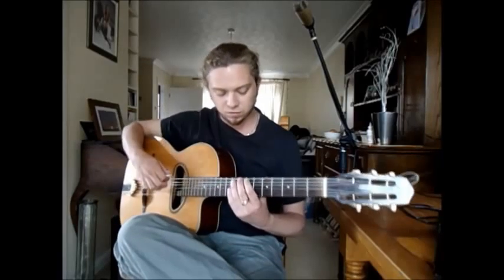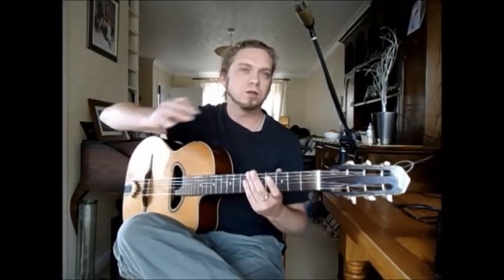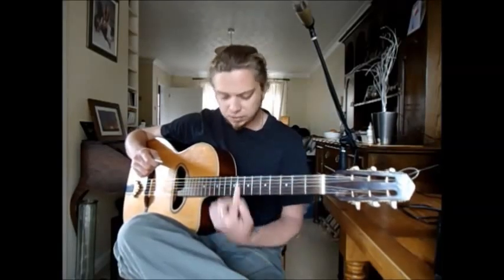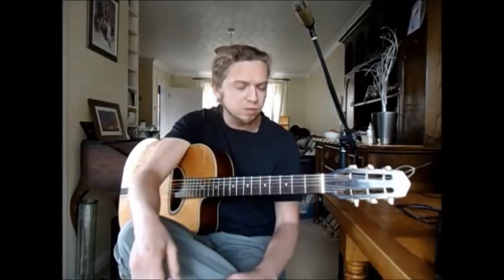Gypsy Jazz - Djangobeat - Gypsy Picking "Rule" 2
This is another video showing the mechanics of the gypsy jazz guitar playing style. It's longer than the others because I didn't want to separate some of the ideas from each other. There will be more on this and also, some the ideas from previous videos will soon be connected up in following videos, so keep your eyes peeled!!!